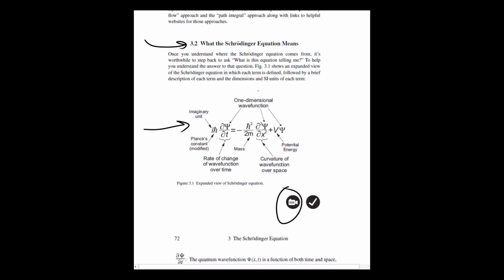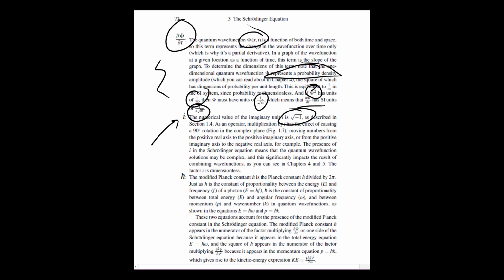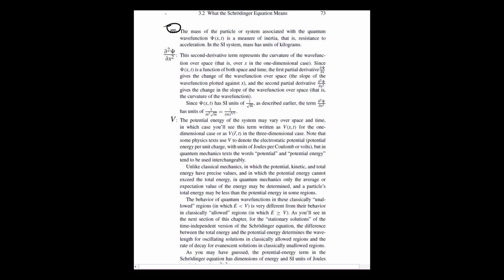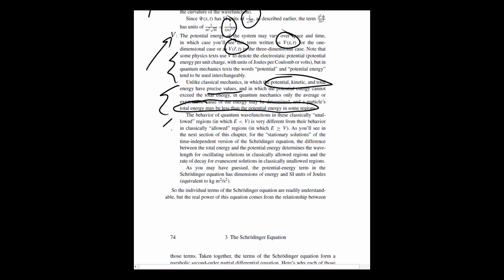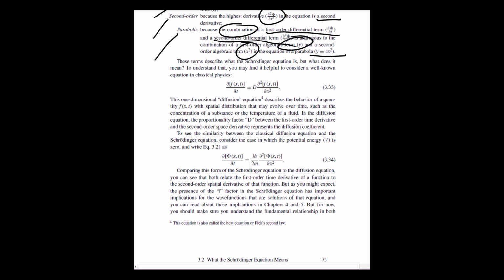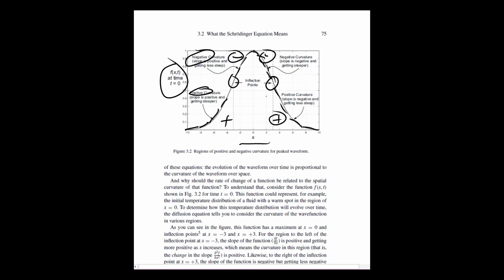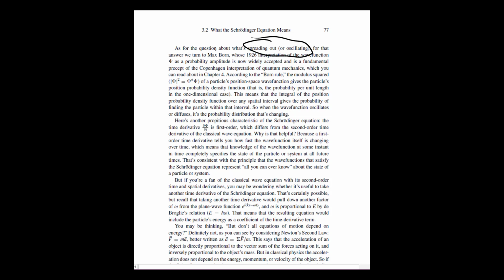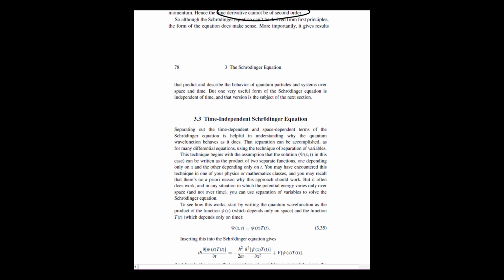SGSE Section 3.2